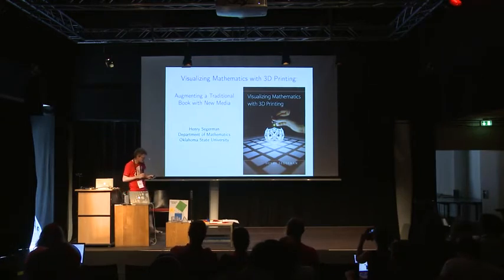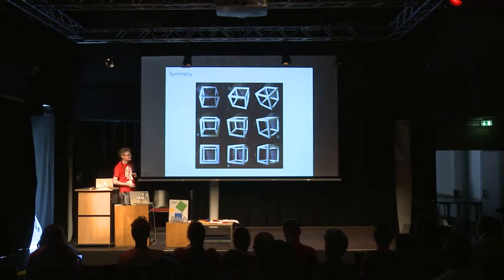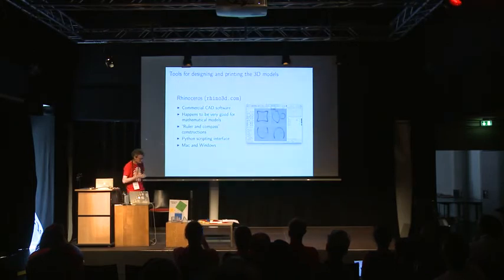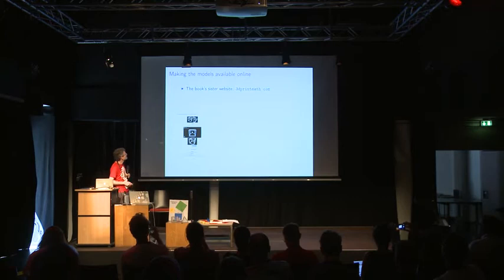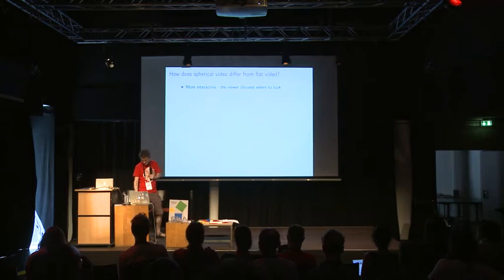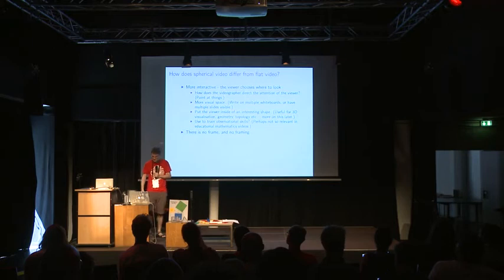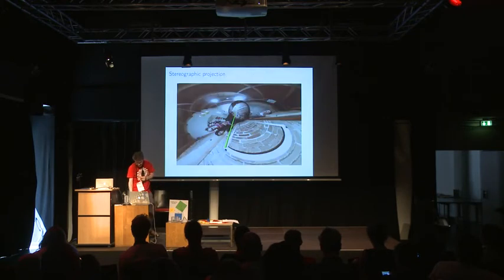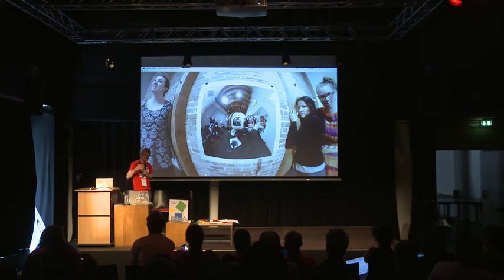Visualizing Mathematics With 3D Printing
IC16: Visualizing Mathematics With 3D Printing: Augmenting A Traditional Book With New Media and Editing Spherical Video With Möbius (And Other) Transformations od autora Segerman, Henry - 2016 - TIB - German National Library of Science and Technology, Germany - CC BY.